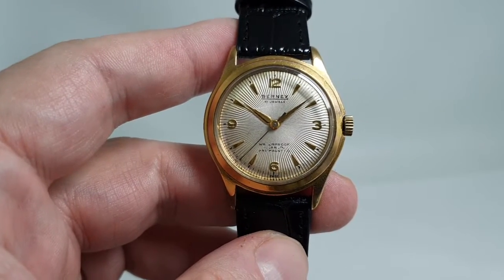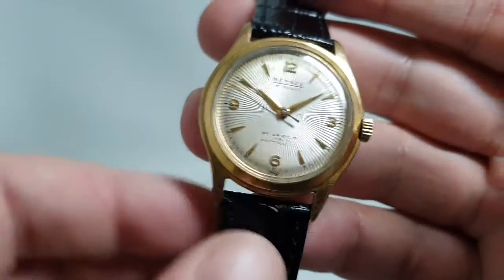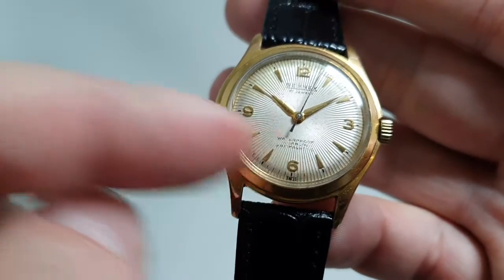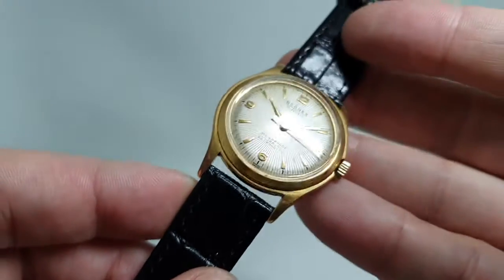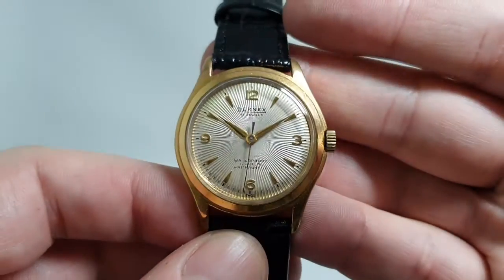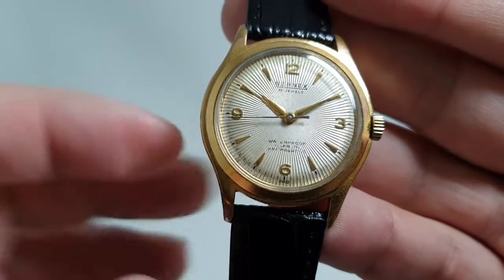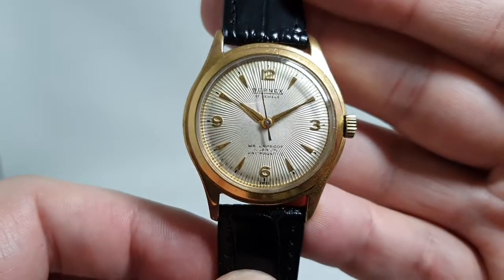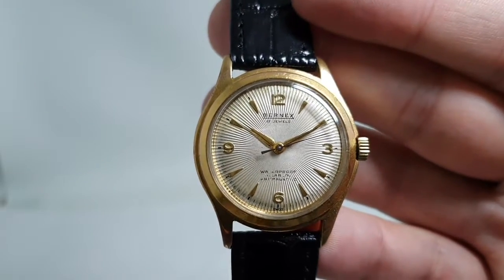c1955 Bernex Sunburst dial men's vintage watch